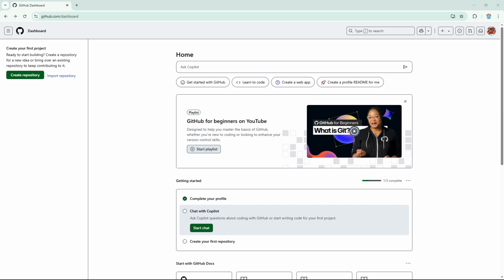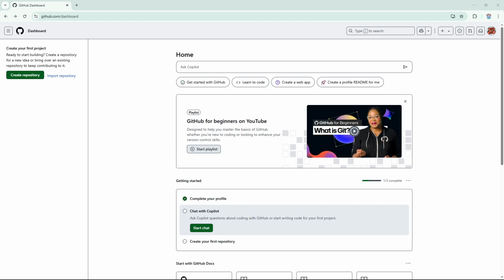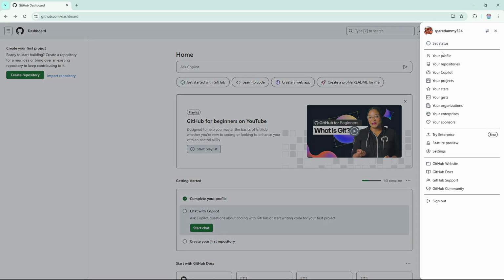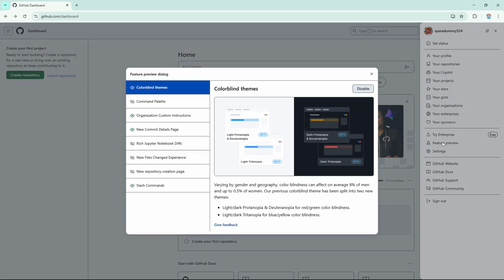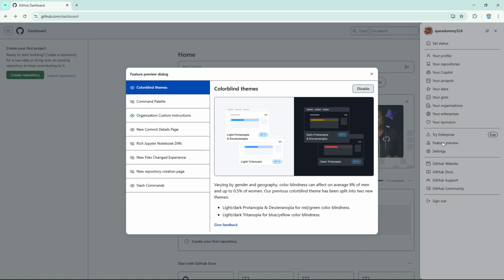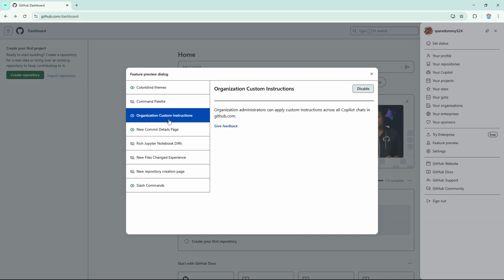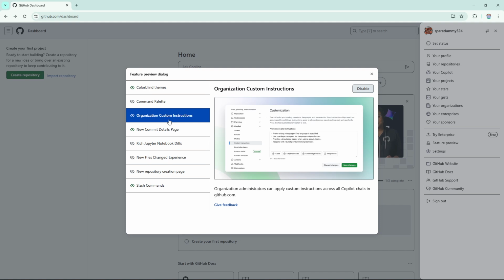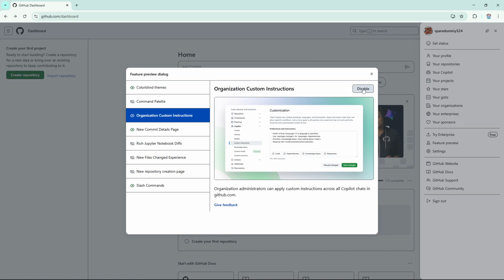Disabling organization level custom instructions on GitHub [2025 Easy Guide]